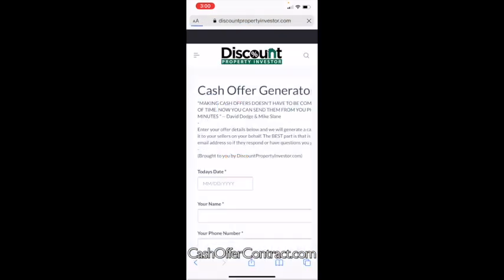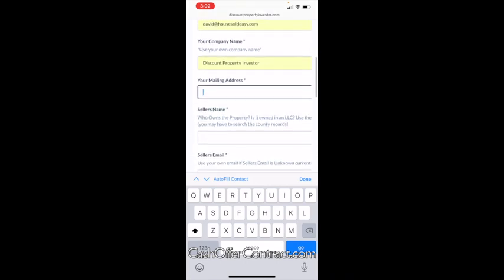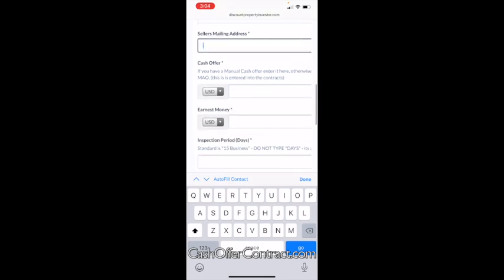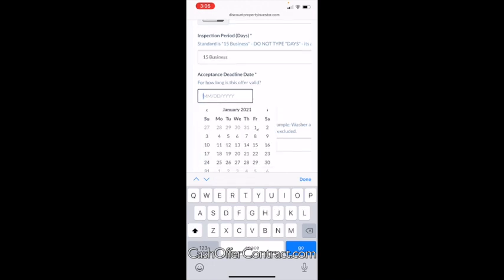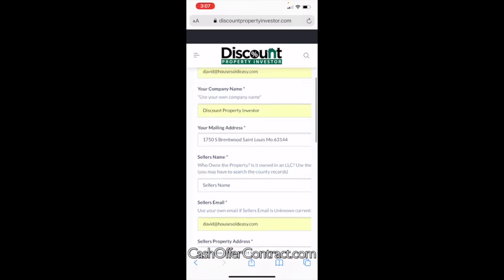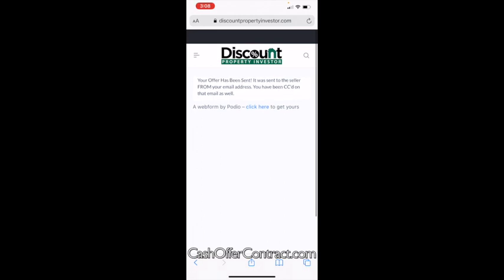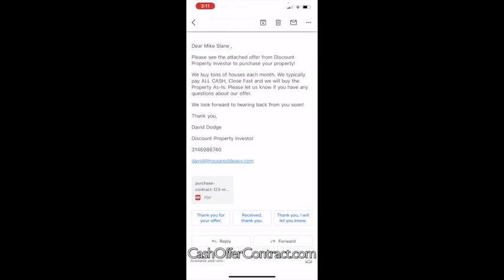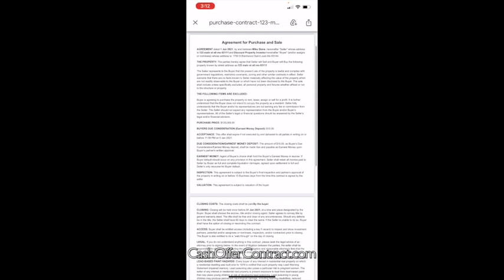Send A CASH OFFER From Your Phone In UNDER 3 Minutes! - Real Estate Contract Generator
In this Video,  David Dodge Shows you how to Send A Cash Offer From Your Cell Phone In UNDER 3 MINUTES!!